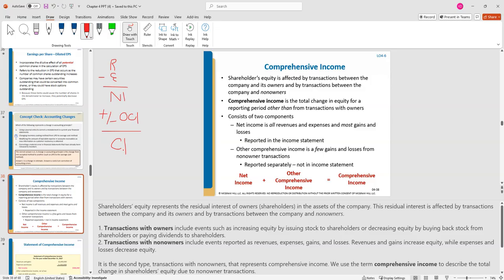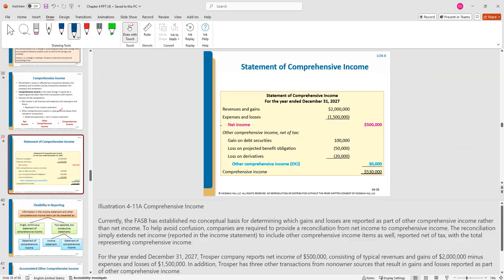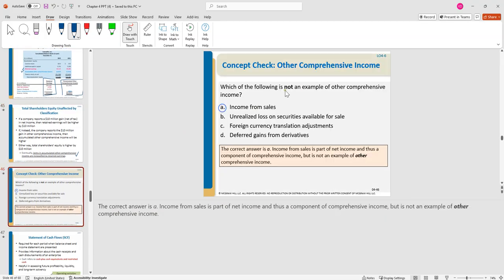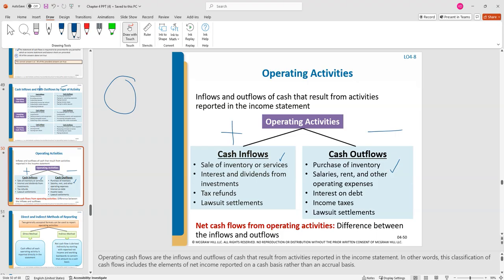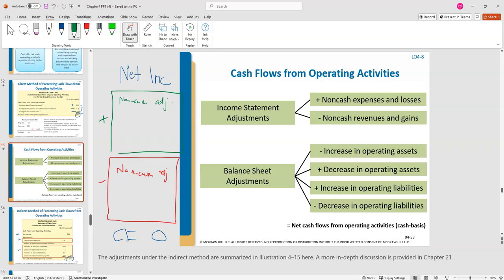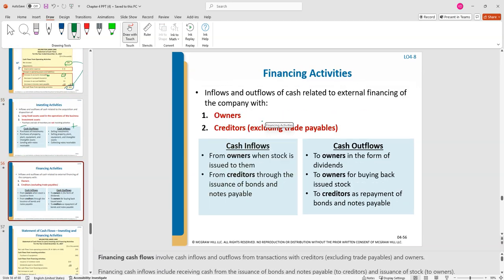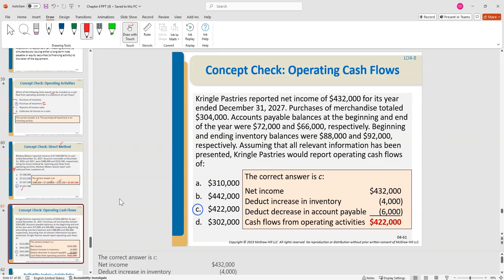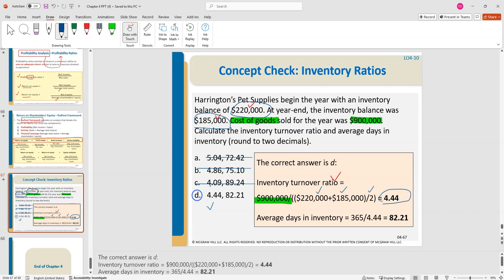Intermediate Accounting Chapter 4 PPT_Lecture 2